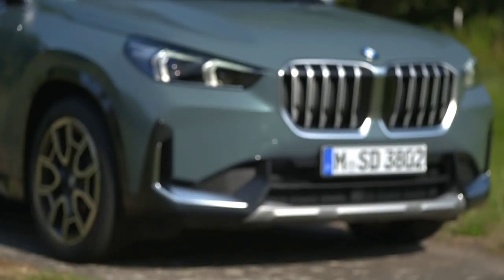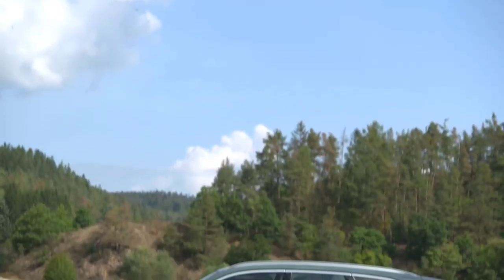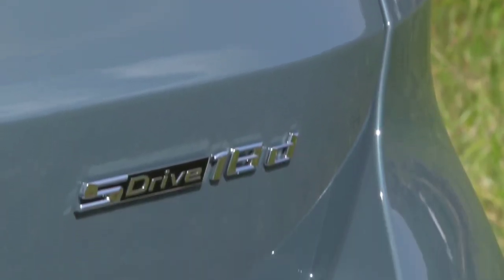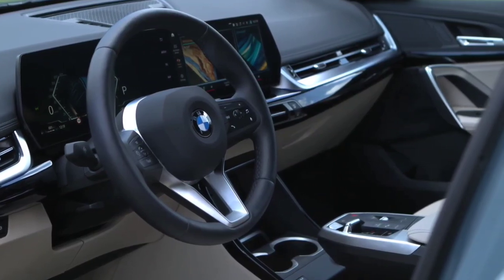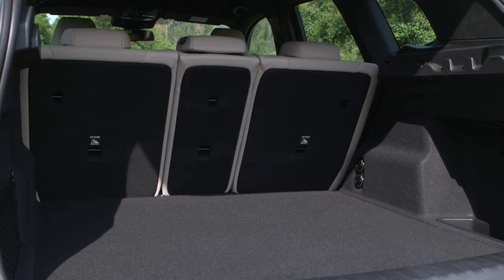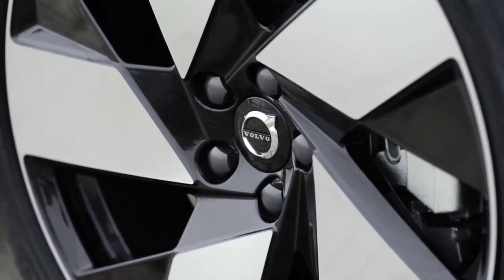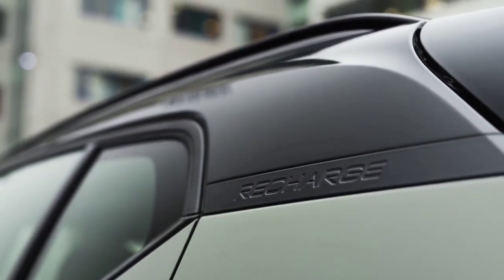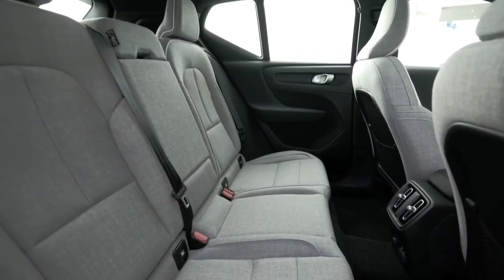2024 BMW iX1 vs 2024 Volvo XC40 Recharge Facelift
Do you like it? Comment, like, dislike, share!

Join us to enjoy exclusive benefits:   ￼ / ICMMotorsTV
✅ Source: Volvo / Bmw